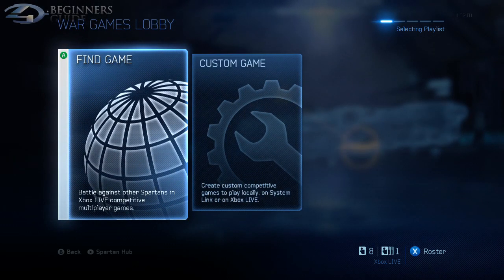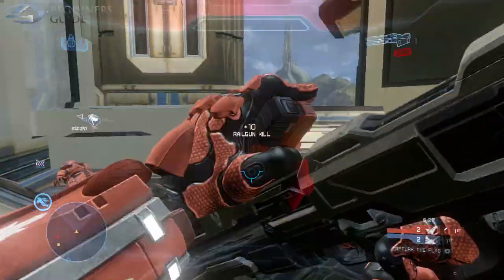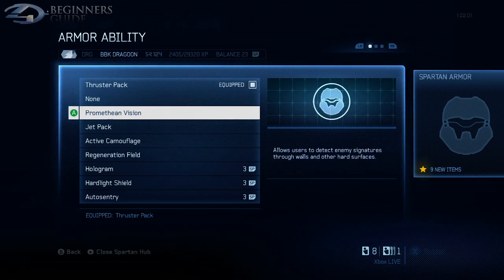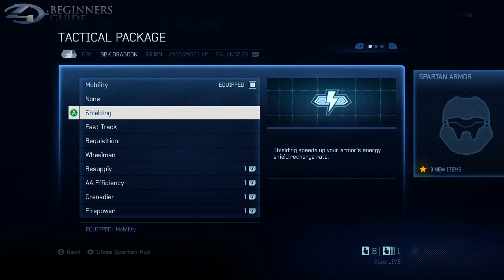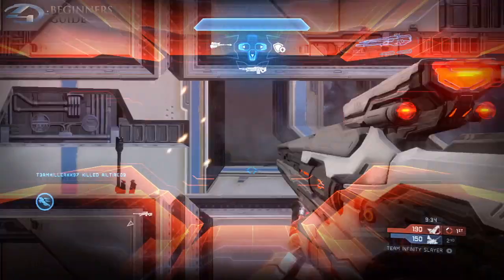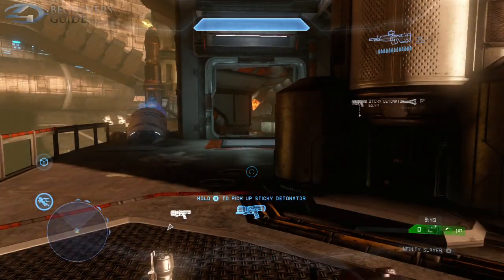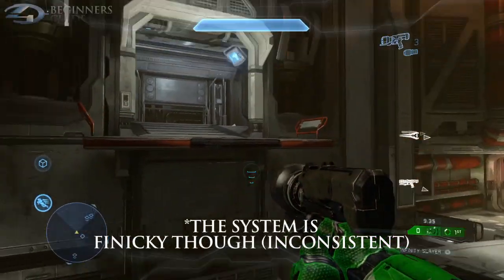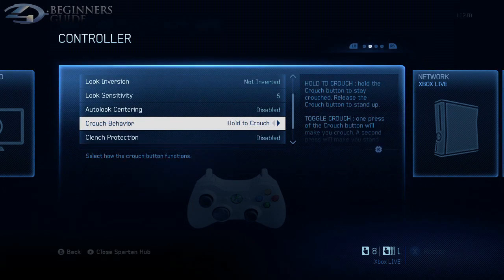Halo 4 Beginners Guide Part 1 | Loadouts & Basic Settings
The goal of this series is to aid the new Halo player. While experienced players may find merit in refreshing their fundamentals this guide is geared towards the newer player within the halo series. This guide will look at
1: Loadouts & Basic Settings
2: Tactics & Techniques
3: Rules of Engagement, Zoning, & Teamwork
4: Long Term Improvement & Growth

This guide will be very similar to the Reach Beginners Guide that I made last year. I know the videos are very long but I prefer depth over brevity in a video of this style. If you found this video helpful please share it with a friend or teammate.

Take time to check out/support these great halo directors who appeared in some of the gameplay clips used in this video: